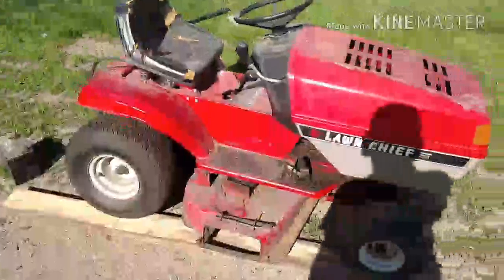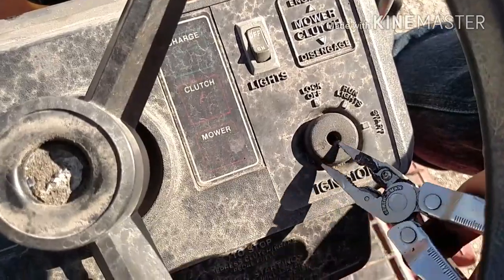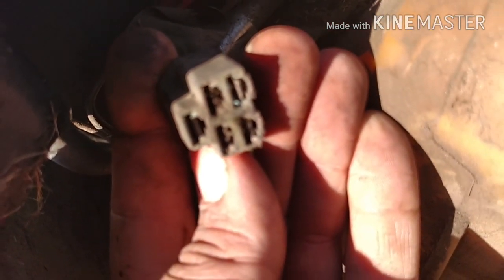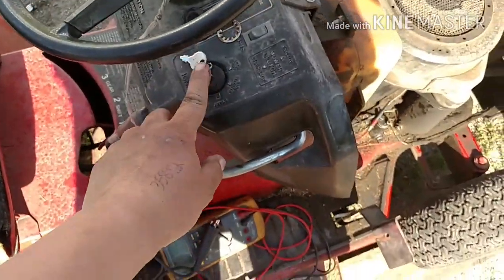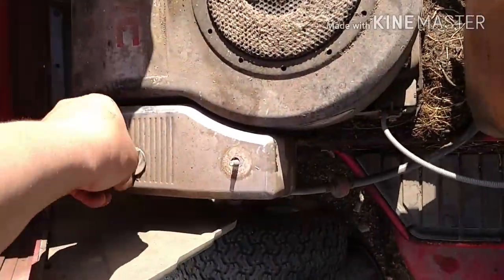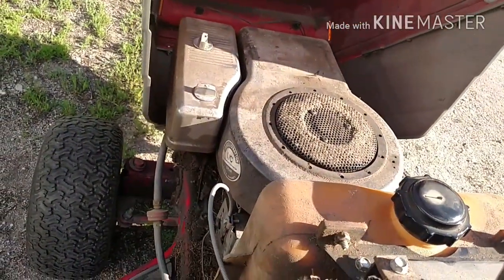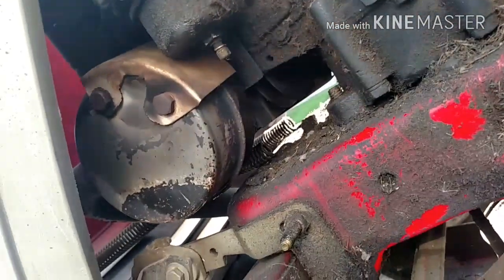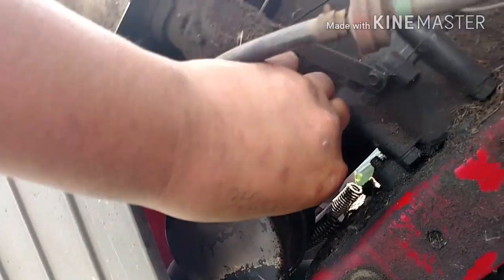Getting riding mower going after sitting for years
I got this lawn chief riding mower off the curb during spring cleanup. The previous owner said it hasn't ran in 2-3 years + years. Just did a little tinkering with it.